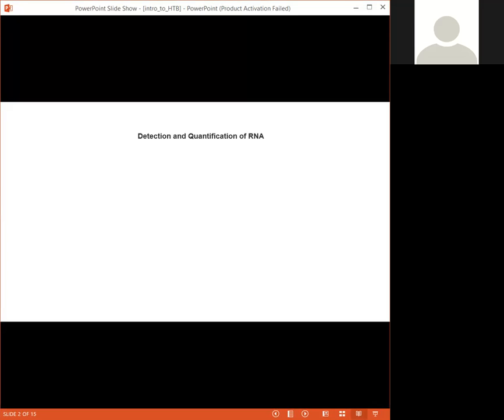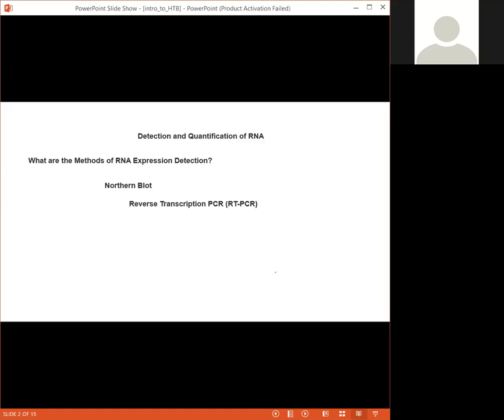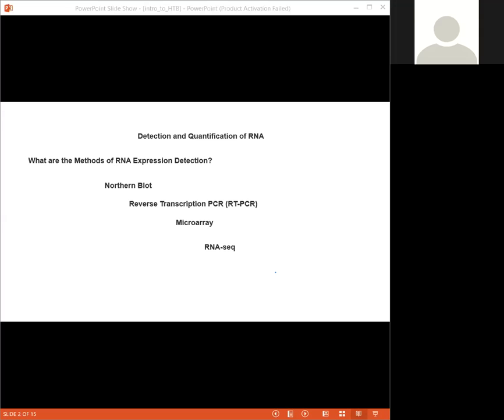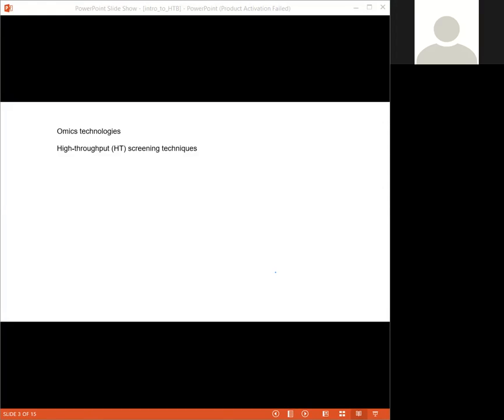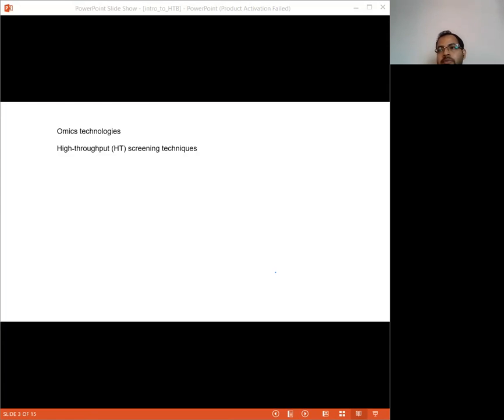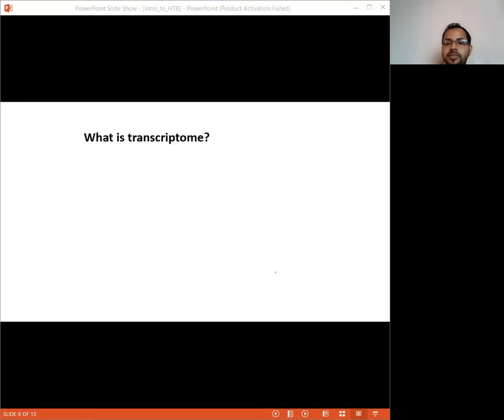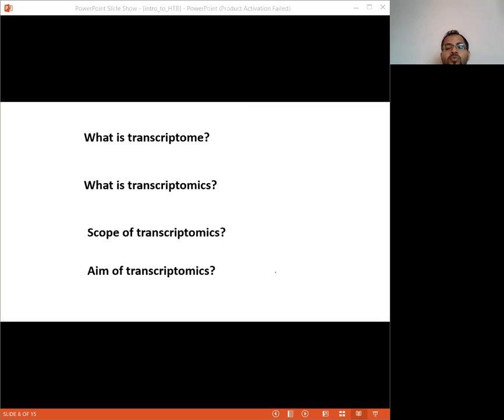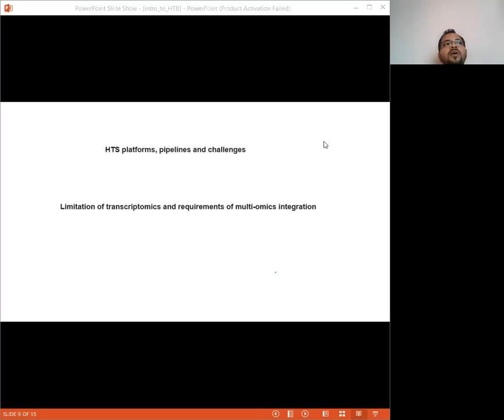Introduction of transcriptomics